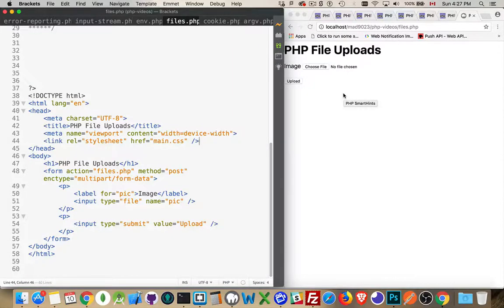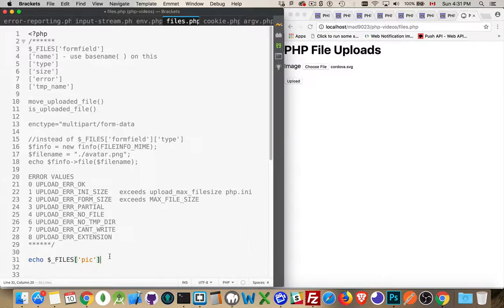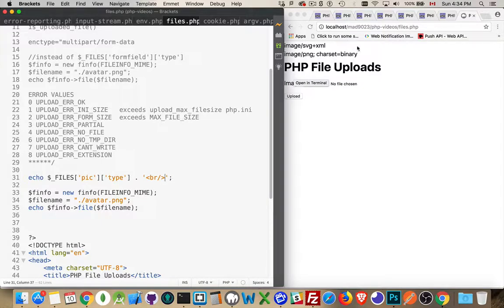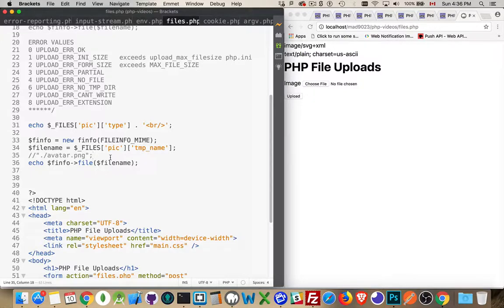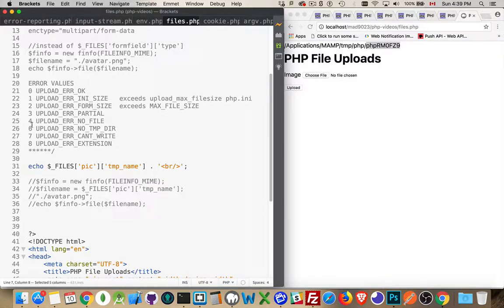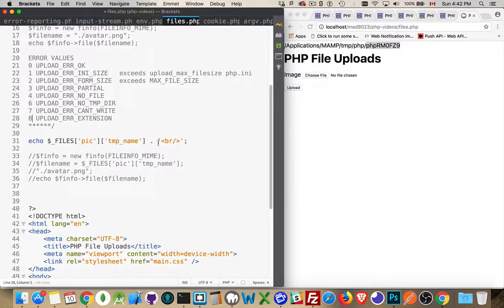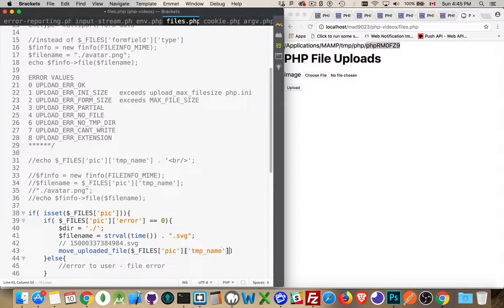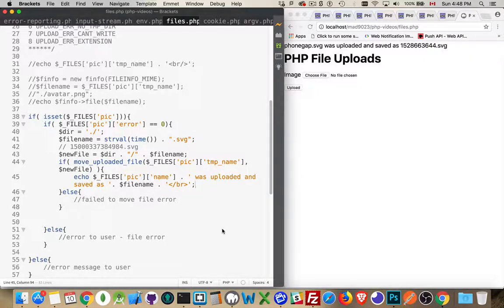PHP $_FILES and Handling File Uploads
When you are dealing with uploading files from a webpage there are many moving parts that you need to keep track of. There are always security concerns too.
This video talks about how to use the $_FILES superglobal array and shows some best practices for dealing with file uploads.